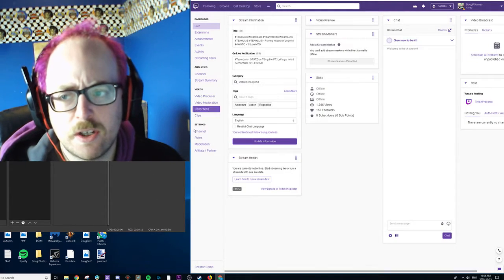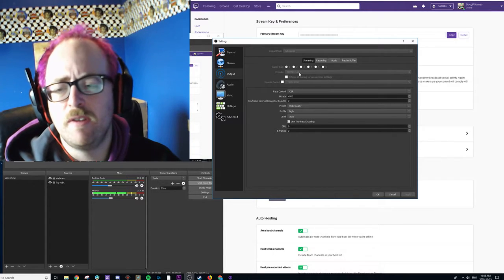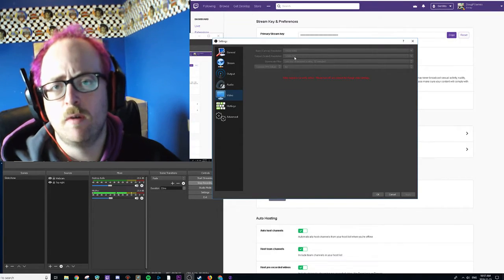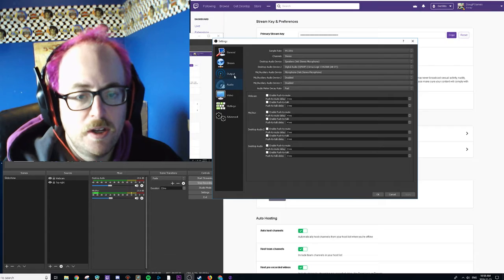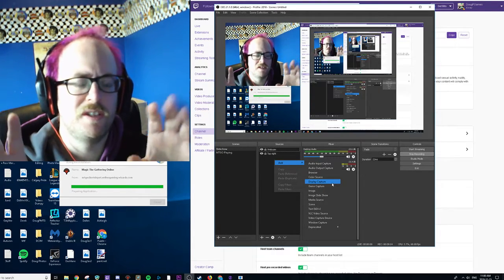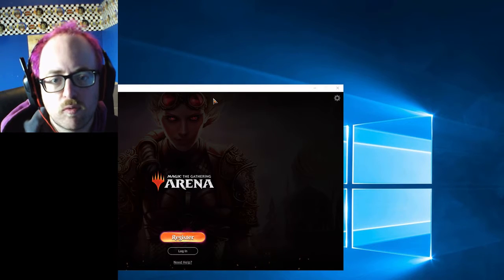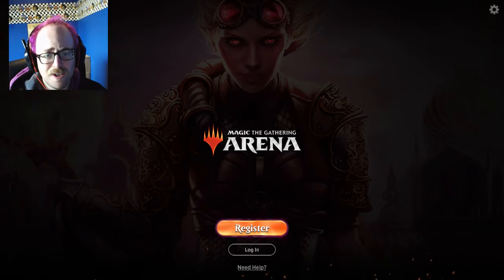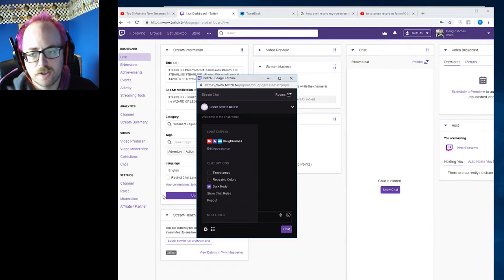How to stream on Twitch - OBS Basics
Video for anyone looking to start streaming on Twitch.Tv

I am a MTG player and wanted to give a couple basics on how to get started.